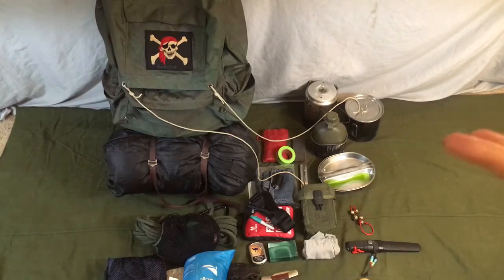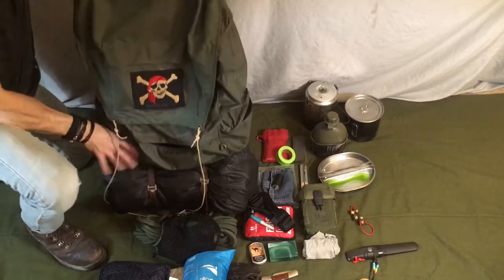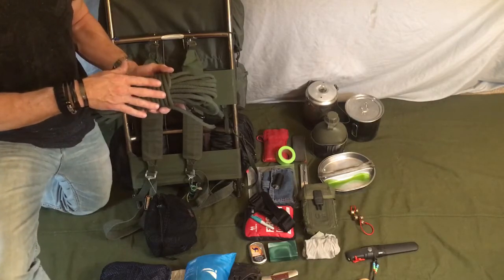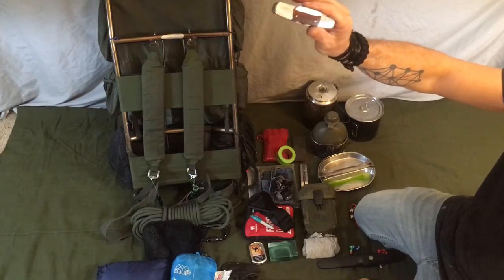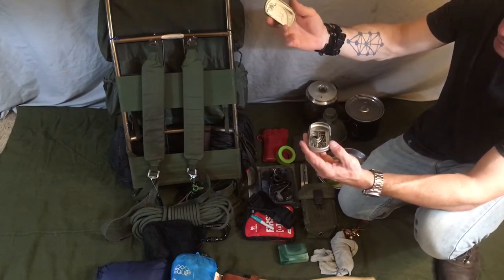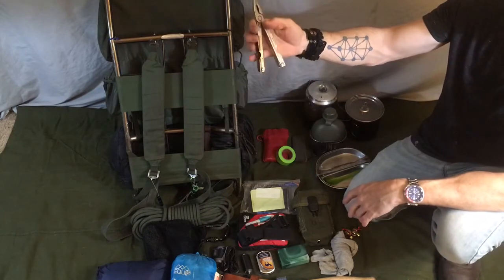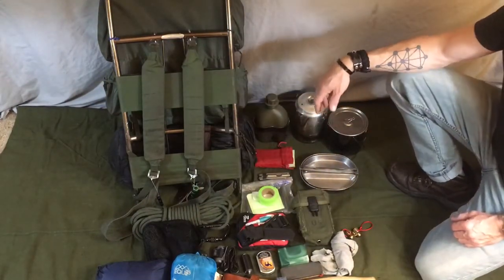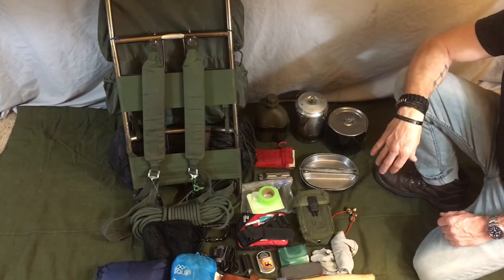My Kit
A brief overview of my kit and the gear I carry on a trip. I will expand on the items in other videos so that you can understand why I take what I do. I hope this video gives you a little more insight and maybe even helps you decide what gear you want to carry on your own journey.
Here is the actual story about the hikers I mentioned. I apologize for not getting it right in the video. It’s been a while since I read it.